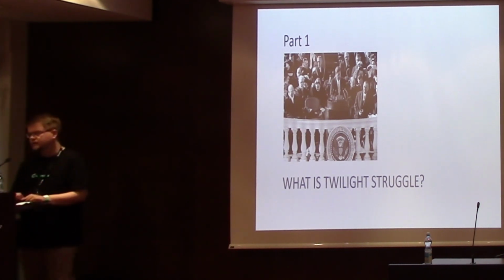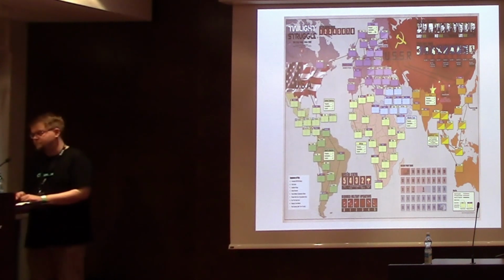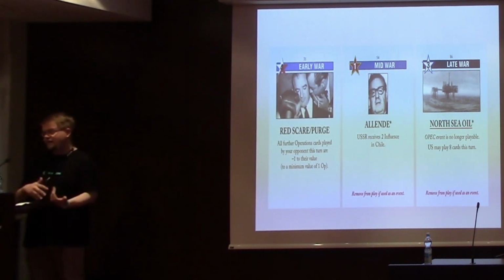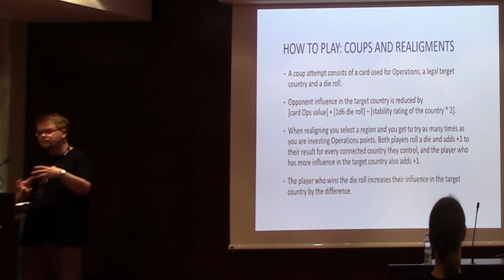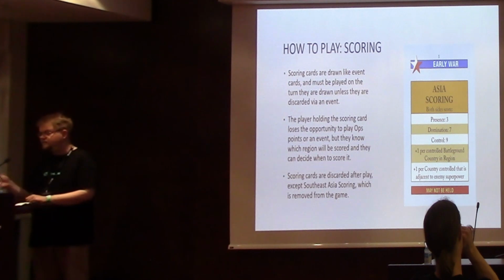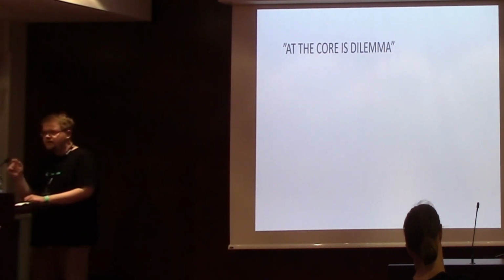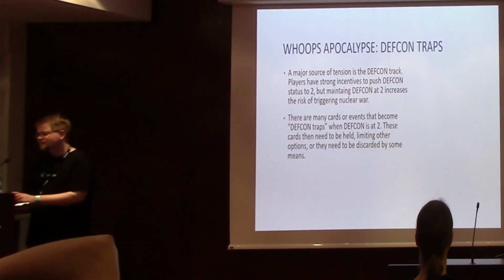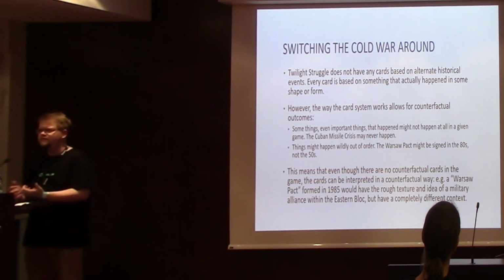Ropecon 2018: Antti Helin: Twilight Struggle: The Cold War as a Strategy Game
'Twilight Struggle: The Cold War, 1945–1989' is a card-driven strategy game where two players take control of the USA and the USSR vying for dominance during the Cold War. The talk will briefly introduce this award-winning game, analyze how the historical Cold War informs Twilight Struggle's design, and investigate how the game generates plausible alternate histories of the Cold War.